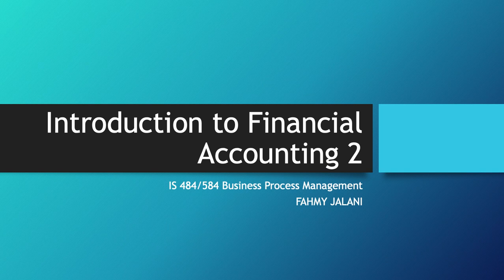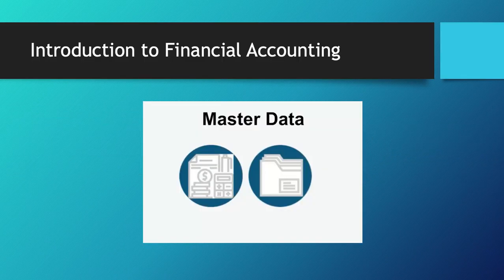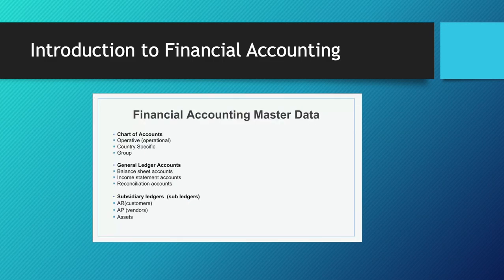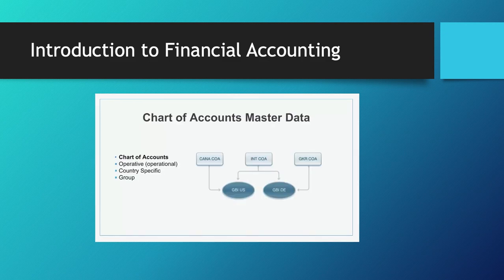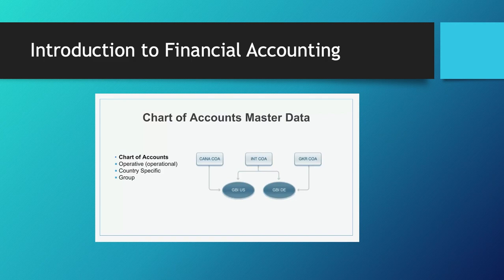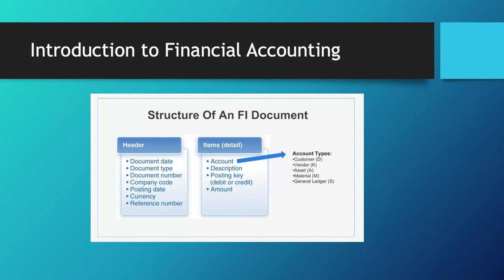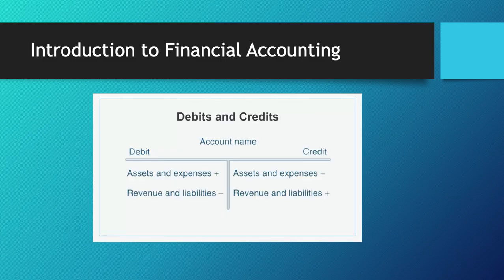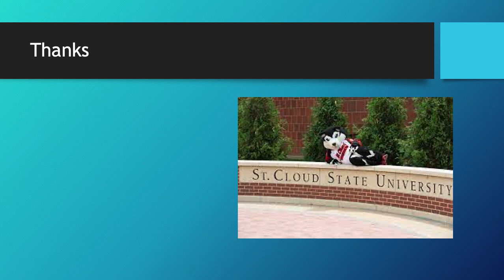IS484 584 week 6 Introduction to Enterprise System Architecture 6b